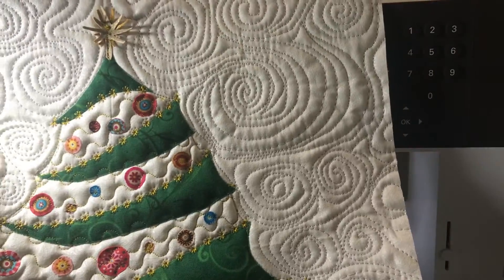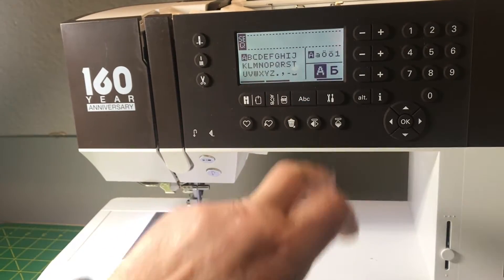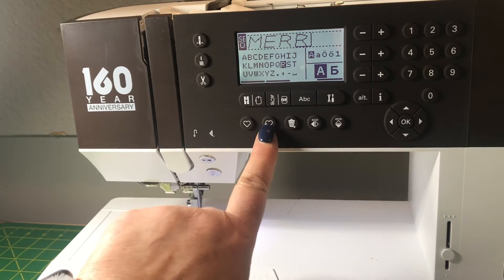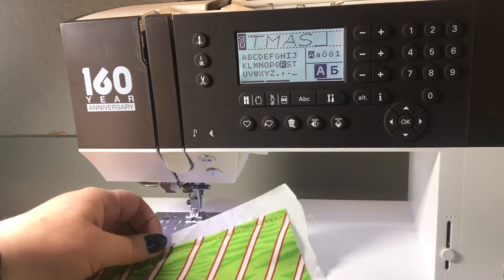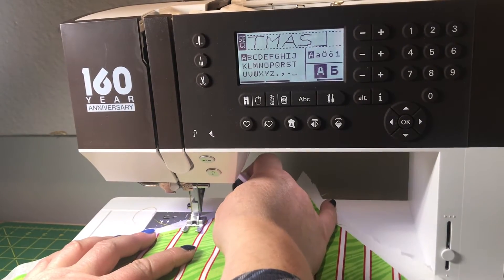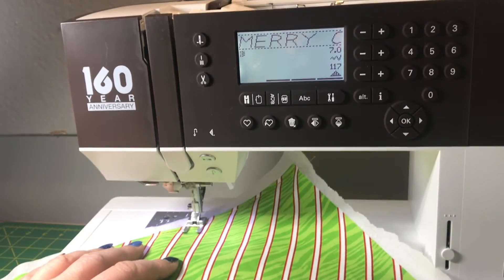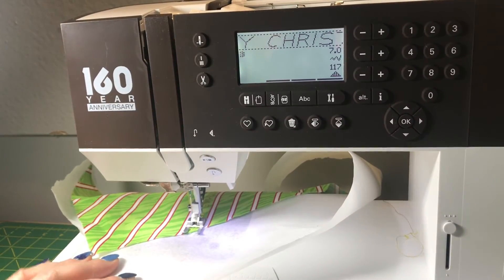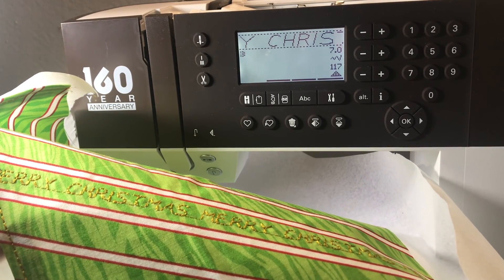How to stitch words onto fabric using the Alphabet Stitch on the PFAFF creative ambition 640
Merry Christmas stitched onto fabric using the PFAFF creative ambition 640